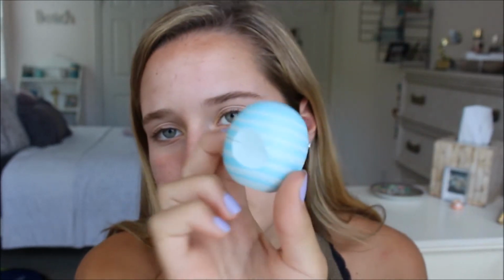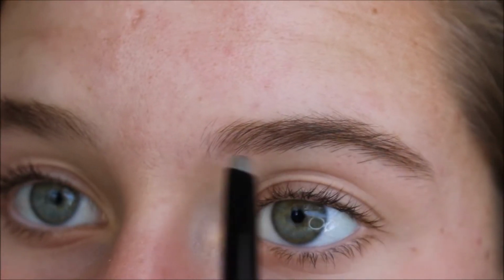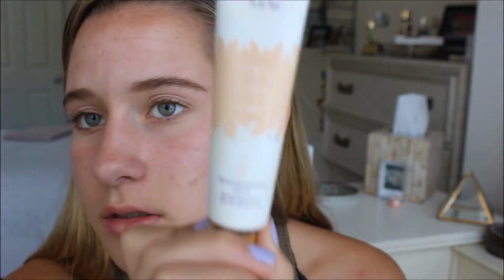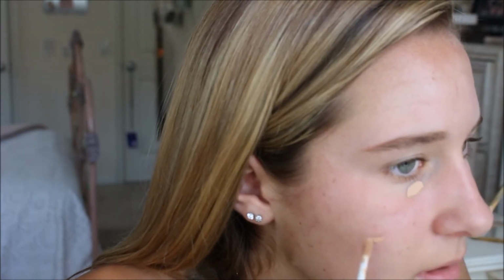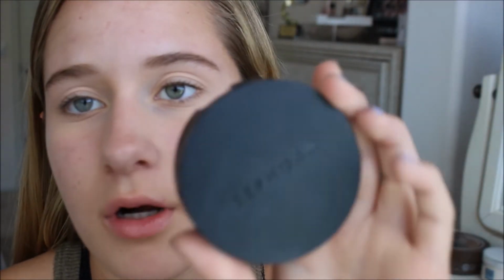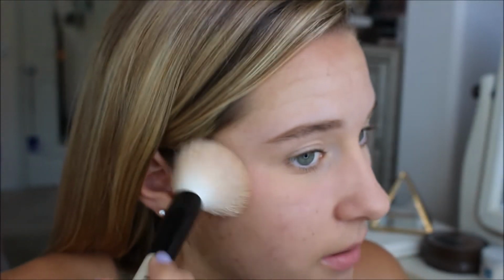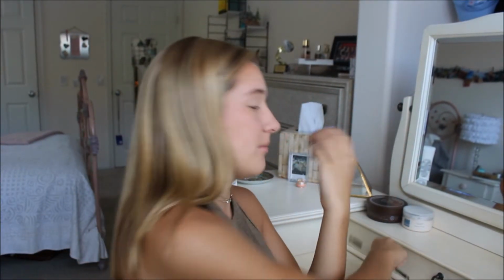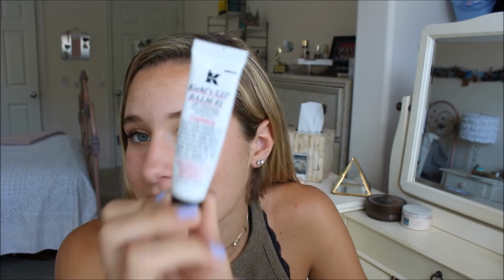natural summer makeup routine//mylifeaskami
hey guys!! I hope you enjoyed the video!! I'm going to europe for 2 weeks so I won't post for a little while but once I get back I will try to upload asap:)

xoxo,
kamryn